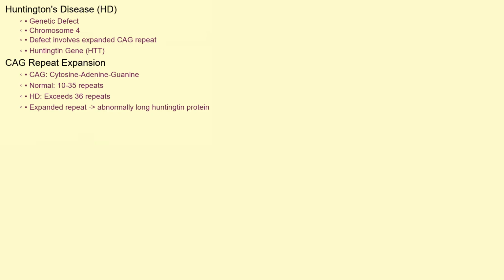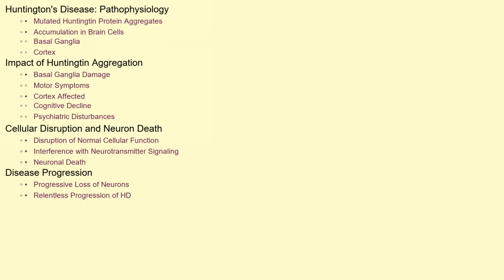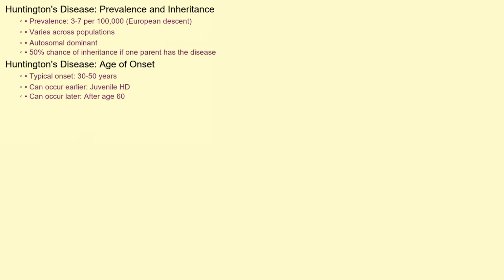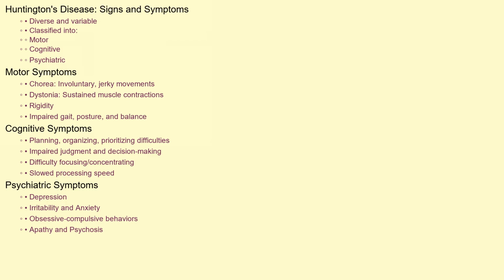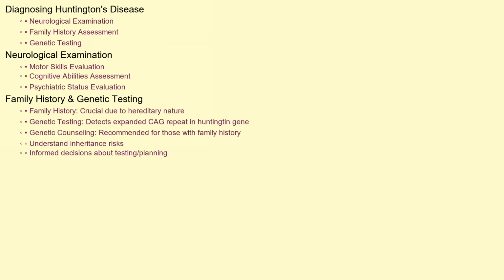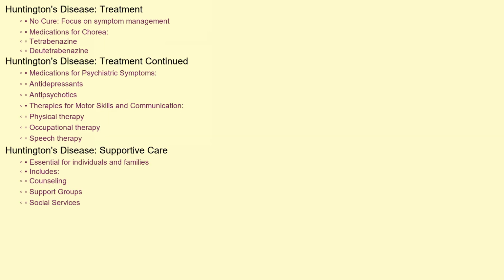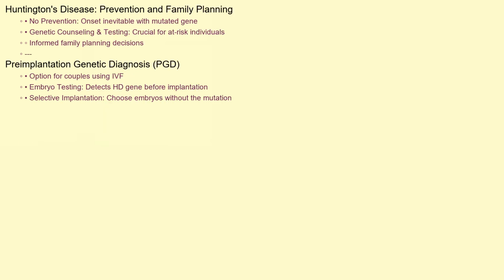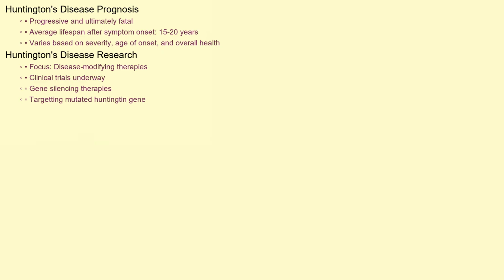Huntington's Disease Explained Causes, Symptoms and Treatment, All Insights